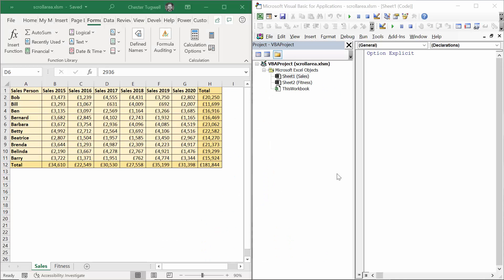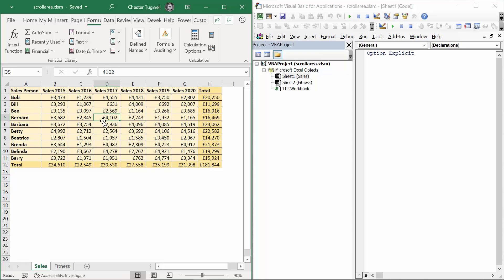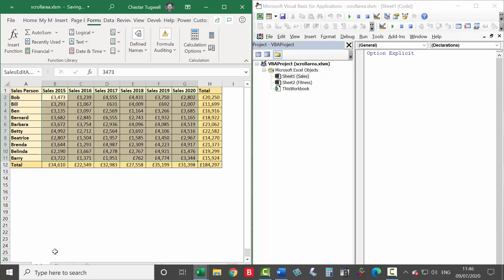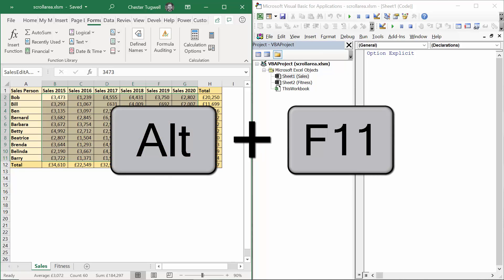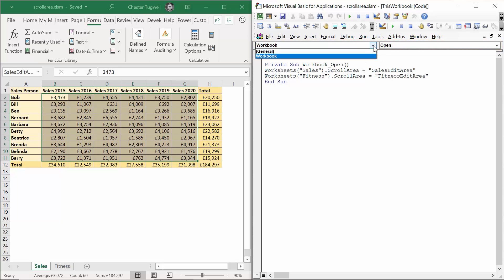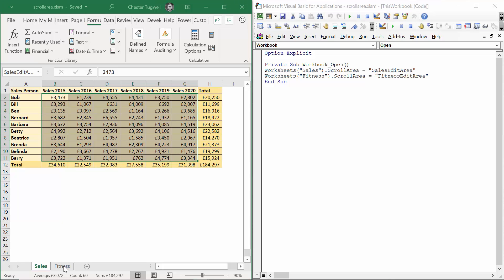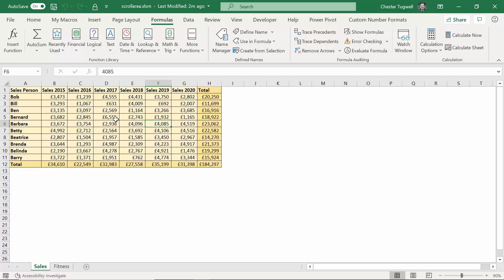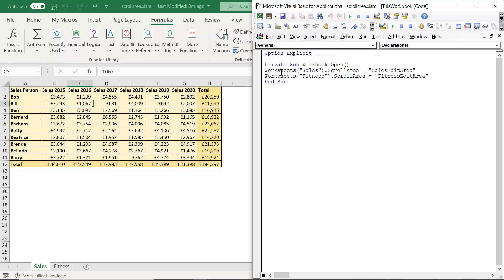Restrict Editing to SPECIFIC CELLS Using the SCROLLAREA Worksheet Property in Excel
📽️This video demonstrates how to restrict editing to specific cells using the ScrollArea worksheet property in Microsoft Excel.

Here's the code:
Worksheets("Sales").ScrollArea = "B2:G11"
Worksheets("Fitness").ScrollArea = "FitnessEditArea"
End Sub